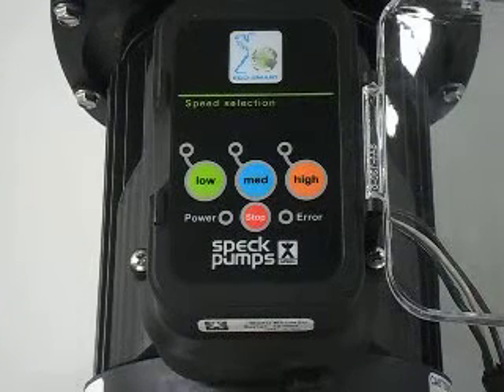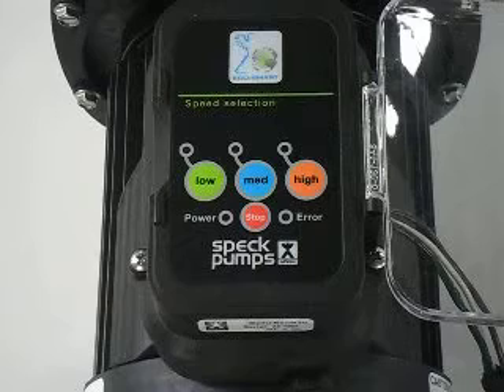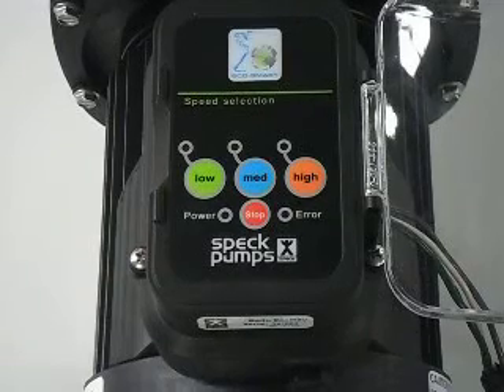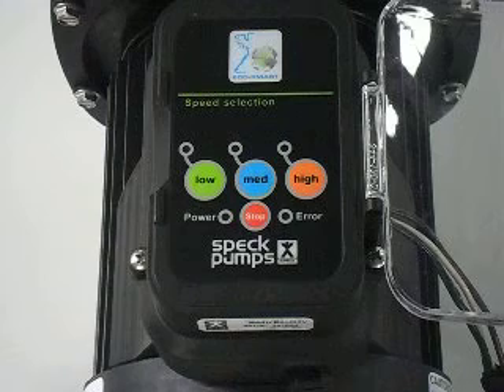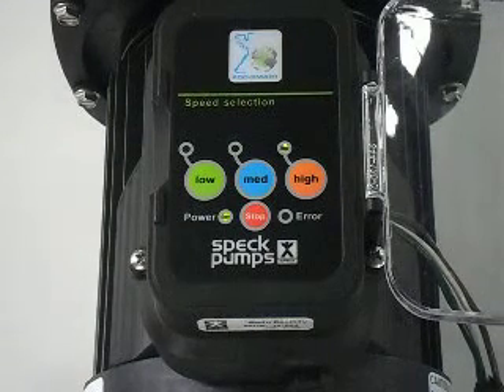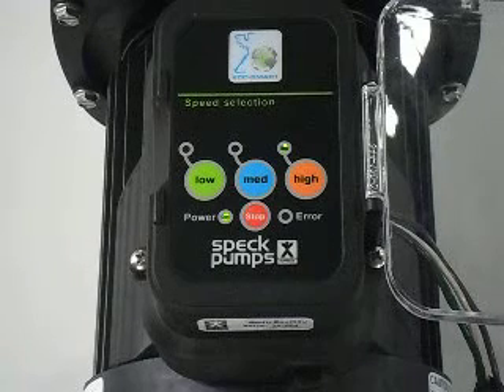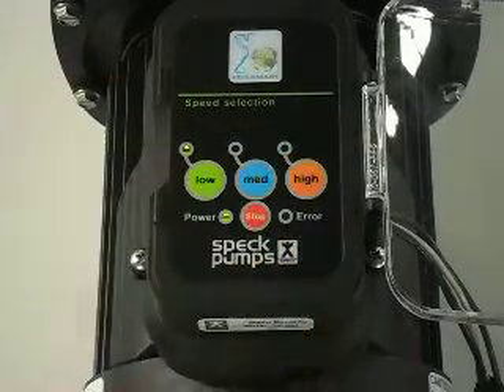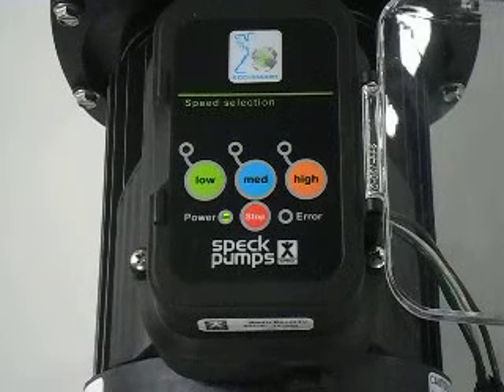Badu® EcoM3 V - Changing the Default Speed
How to change the default speed on the Badu EcoM3 V variable speed pump.